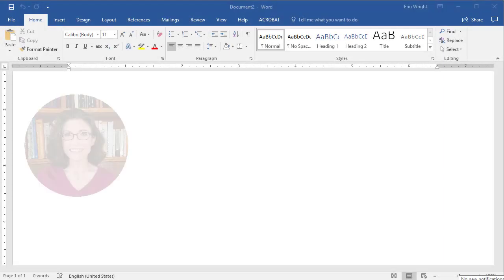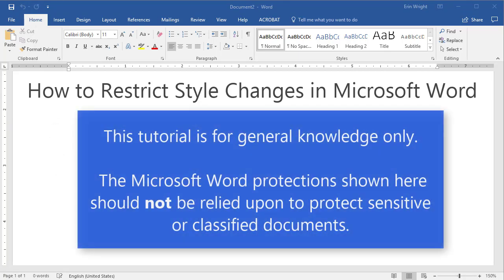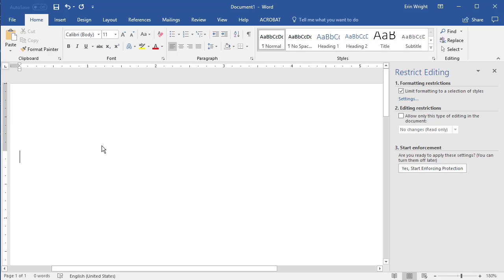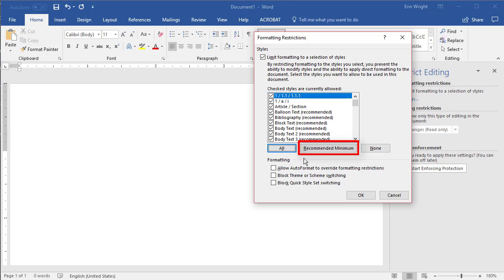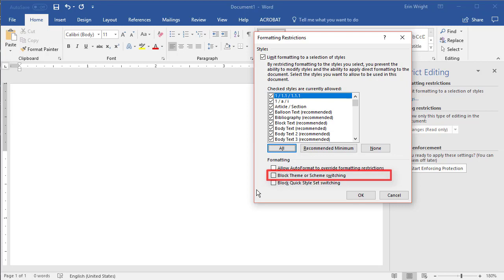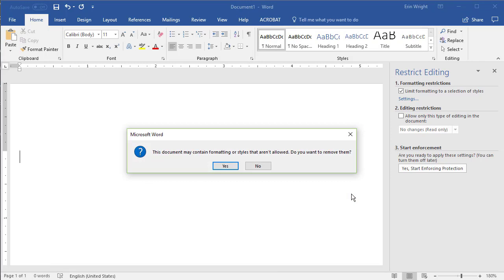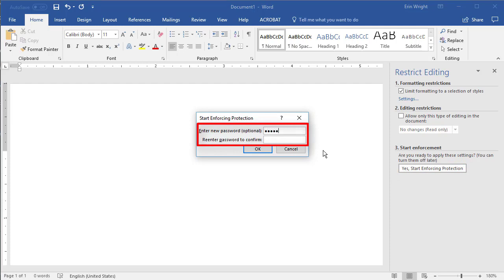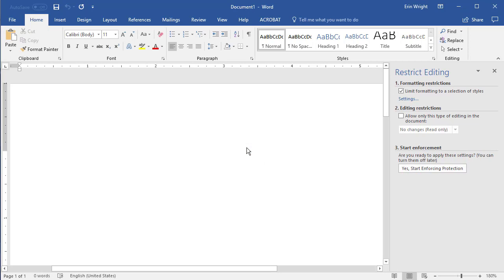How to Restrict Style Changes in Microsoft Word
This tutorial shows how to restrict style changes in Microsoft Word. We’ll walk through the steps for restricting specific changes and all changes. In Word, styles include (but are not limited to) fonts, font sizes and colors, italics, bold font, underlining, line spacing, and margin widths.

This video was filmed in Word 2016. However, the steps are the same in Word 2019 and Word for Office 365 and are similar in Word 2013 and Word 2010.

Chapters:
0:00 Introduction
1:03 Turn On Style Restrictions
1:35 Select Styles to Restrict
4:03 Turn Off Style Restrictions